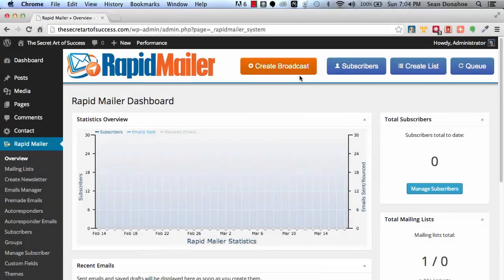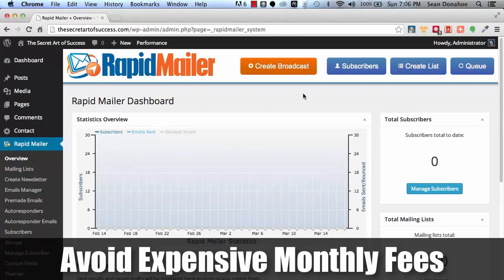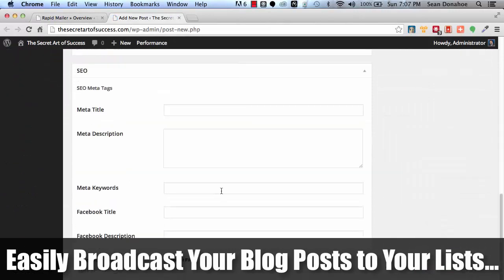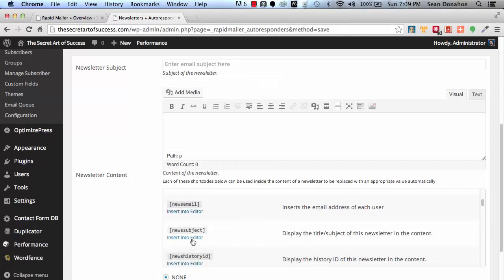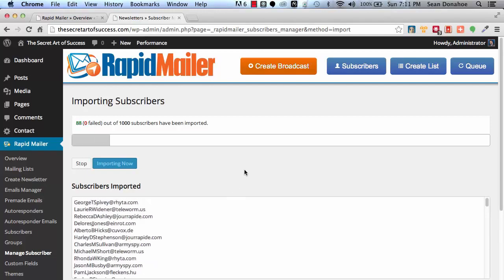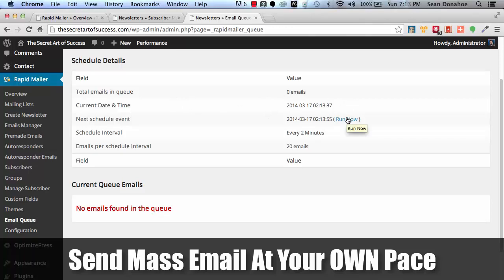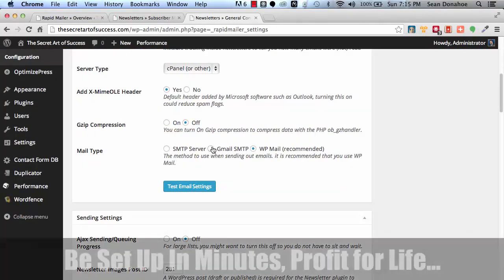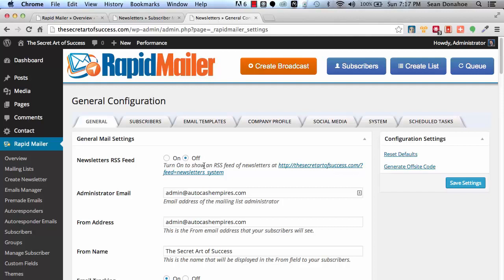IMSC Rapid Mailer with "SMTP" services | IMSC Rapid Mailer Review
You need to have full control over your list, and you can do that, get better open rates, and more clicks with the exact same list that you have right now - even with zero tech skills.

IMSC Rapid Mailer.

IMSC Rapid Mailer Features:

* Zero Monthly Fees Saves You a Fortune in Autoresponder Costs
* Unrestrictive Importing and Mailing for Full Control of Your Campaigns
* Create Profitable Paid Mailing Lists Instantly (No one else does this!)
* New Marketer Friendly, Ultra-Simple Set Up... Be Up and Running Fast!
* Full Email Statistics & Click Tracking for Ultimate Campaign Tracking
* It works inside WordPress, so installation is point and click simple.
* You can import your leads without double confirmation. (This means no FBI style interrogation, i.e., What was this lead looking at on Nov 3rd, 2010?)
* Plus a ton more...

It works with "SMTP" services, so you don't have to worry about the difficulty of setting up your own mail server and getting it to the inbox.

It's all handled by the SMTP provider who gives you quality setups on their side, so you can start inboxing right away. Plus, you can send for free or use a paid "pay-per-send" option, which for most is actually less expensive than most autoresponder services.

You'll want to move fast as Sean has this at the lowest price ever for the next few days. So grab it while you can, get your emails delivered, and know your list is permanently secured.